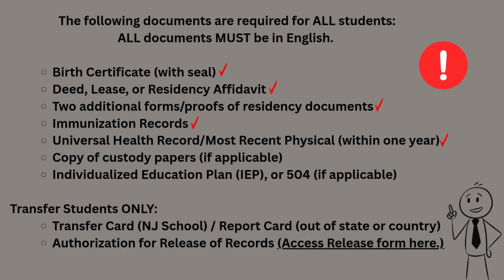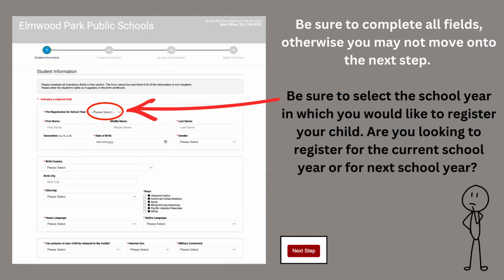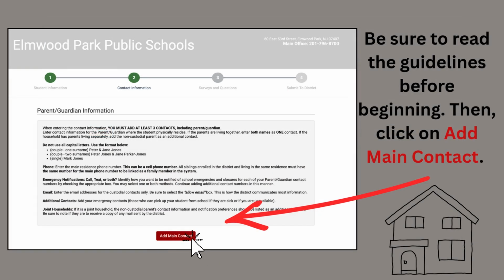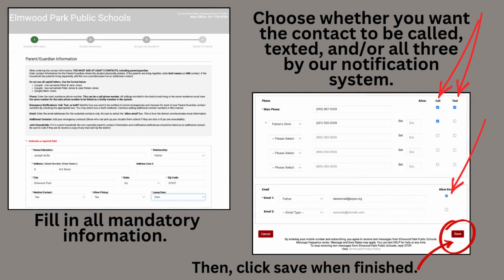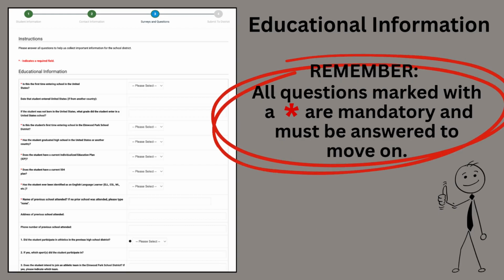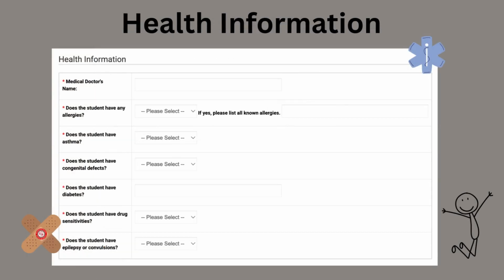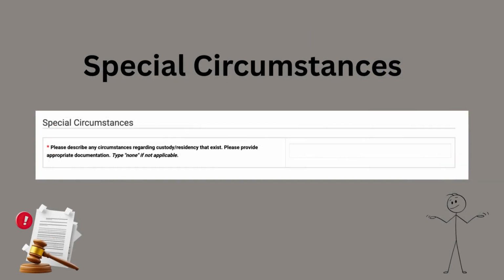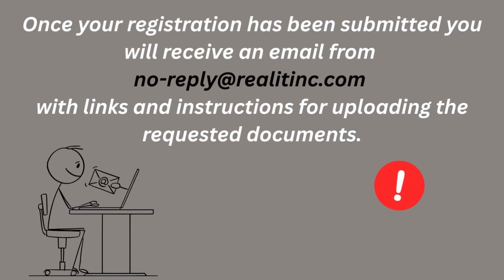Step-by-Step Guide to Registration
Registration Video 2026